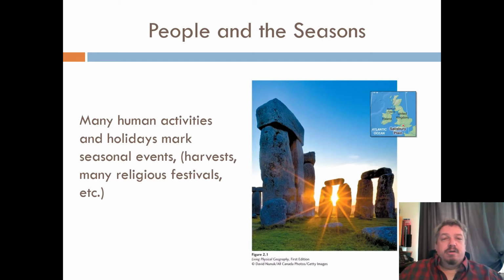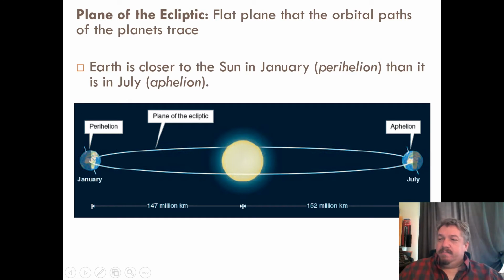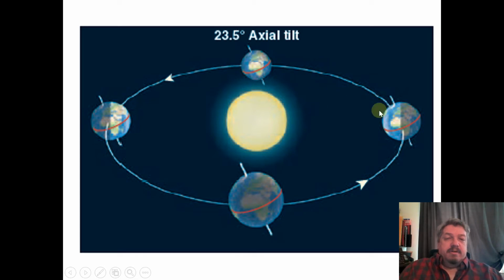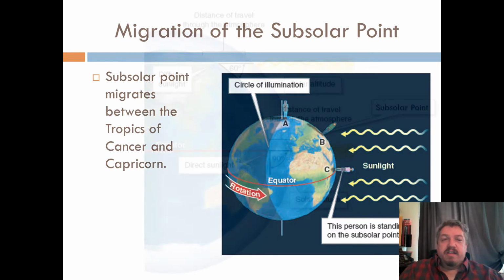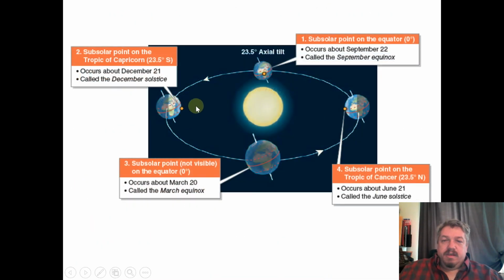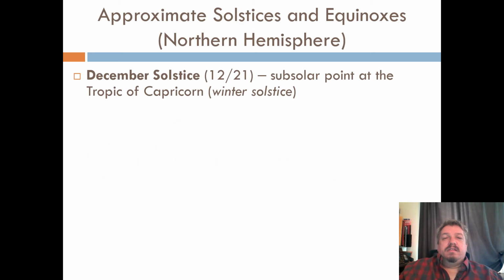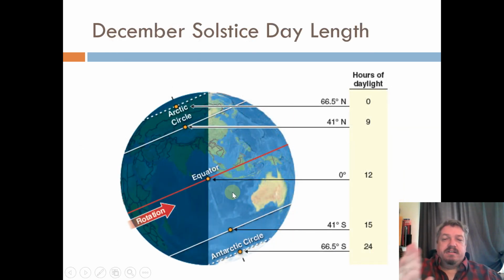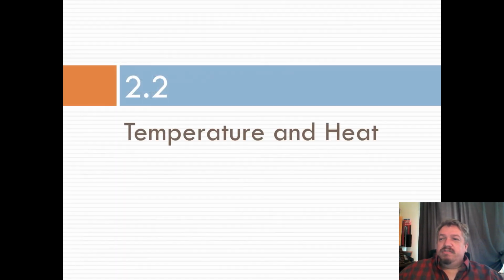Geo 201 Ch 2 Part 1